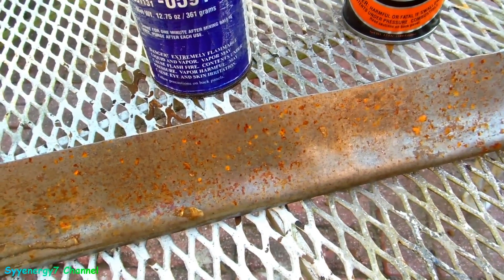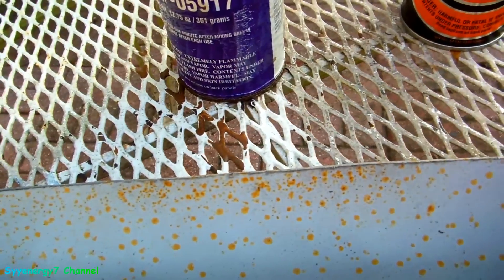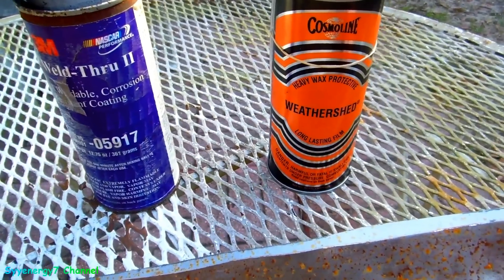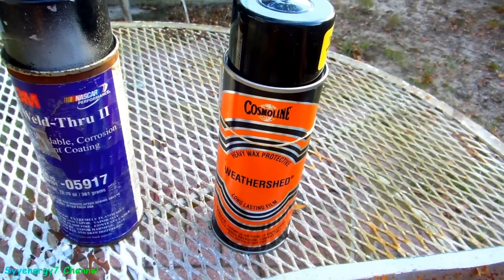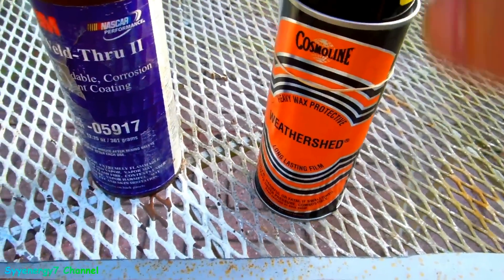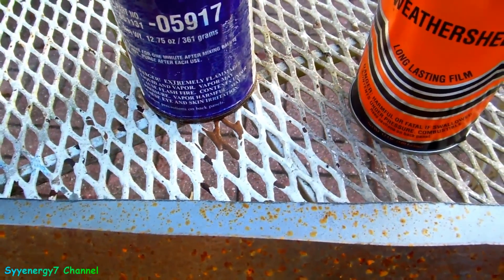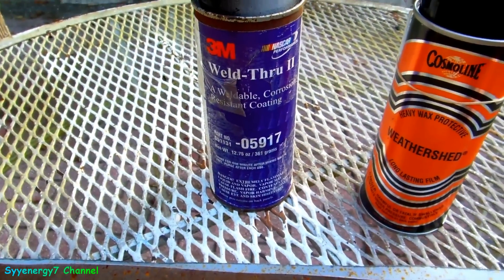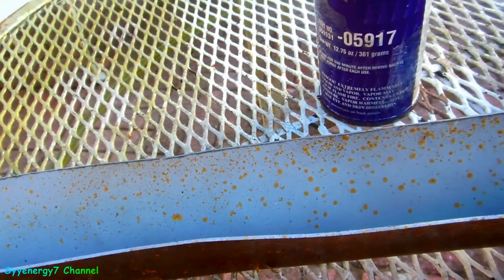Copper Coat Weld thru Primer, Do NOT see Rust Protection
Typically when rust is repaired on a car, a special rust preventative weld-thru primer is used to supposedly stop rust where the two metals are welded.  The common weld-thru primers are Copper weld-thru primer and zinc weld thru primer withe copper weld-thru primer being the better of the two weld-thru primer types.  I decided to conduct a test on how well copper weld-thru primer prevents rust before I repair the rest of the door on the 1978 El Camino.  I sanded down a piece of steel and chemical cleaned the steel before I coated the steel with a good coat of copper weld-thru primer.  I exposed the treated area with copper weld-thru primer and the bare steel to equal amounts of water.  As the test shows, the copper weld-thru primer offered barely any rust protection at all.  The area that was coated with 3M copper weld-thru primer rusted about as fast as the bare steel.   I bet the vast majority of autobody repair men ever do these kinds of tests. Do you know what stops rust cheap on even rusty metal? Plain 'ol Rustoleum Rusty Metal Primer that is specially formulated for rusty metal. That costs $3.50 a can.